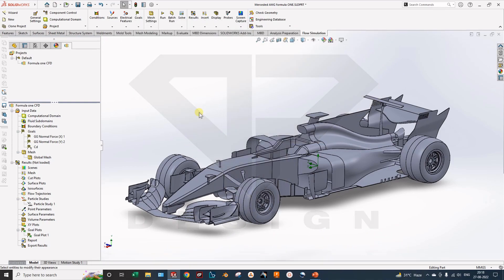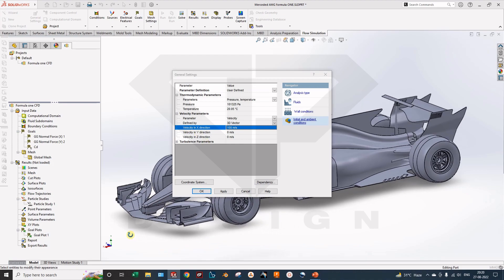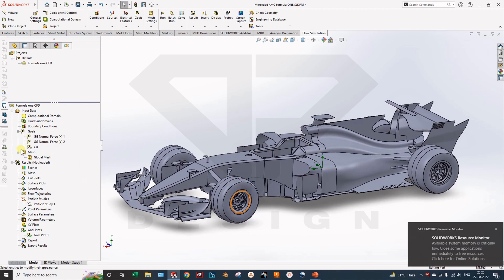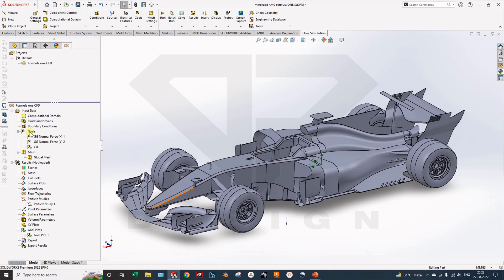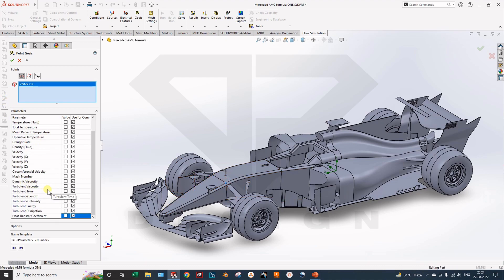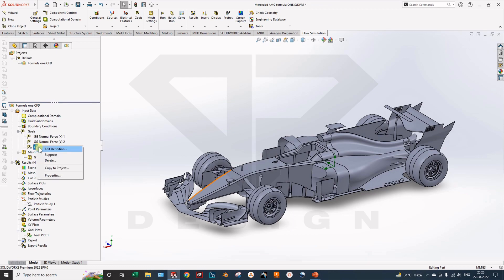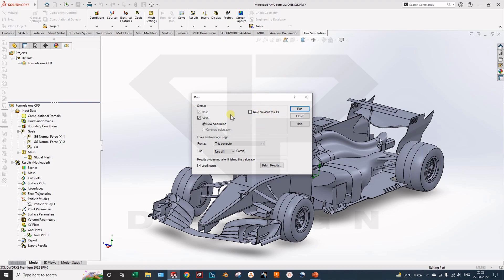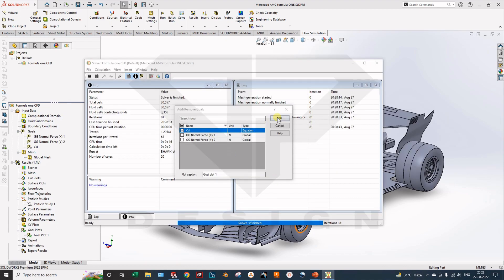Solidworks Flow Simulation Tutorial (CFD) : Formula one car Aerodynamics simulation (Part 2)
In this simulation, We have explained the Methodology and user interface for Solidworks CFD. We have done the demonstration of the methods to create equation goals for calculating the coefficient of Drag value, calculating Drag Force, Downforce, and interpreting the results (Advanced post-processing Methods).